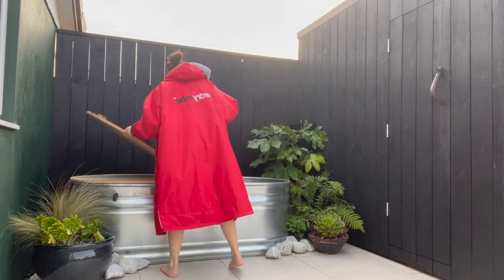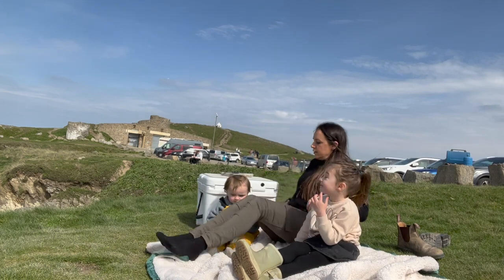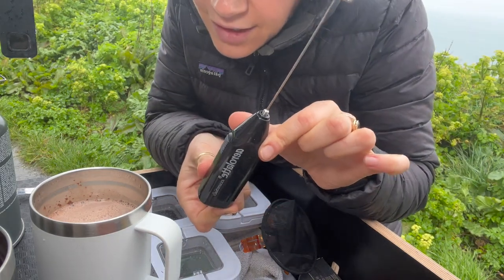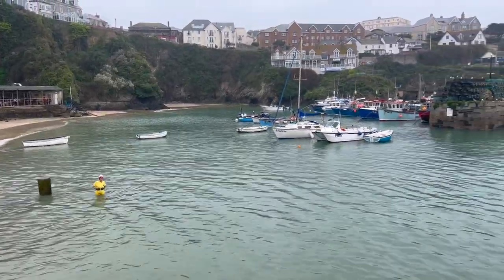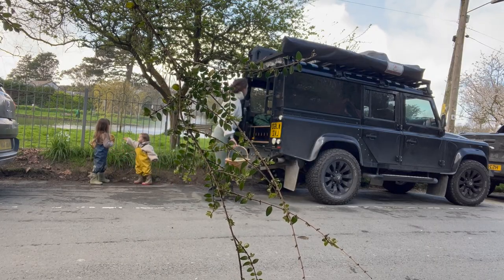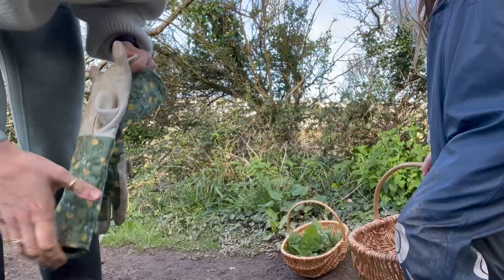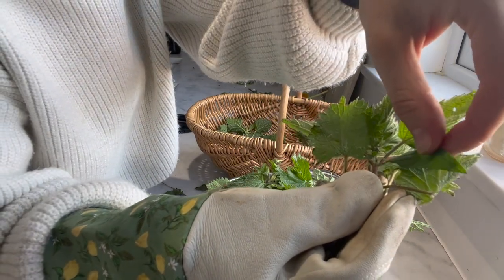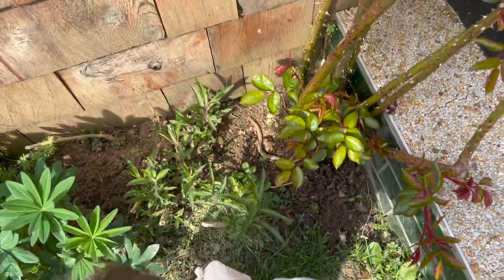VLOG: Daily life in a Land Rover Defender on the Cornish coast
A week in the life of a young family on the Cornish coast in a Land Rover Defender. Paddle boarding, outdoor cooking, foraging, our new pull out drawer system  for land rover defender, home built sauna and much more.